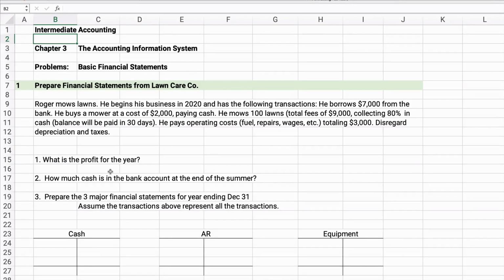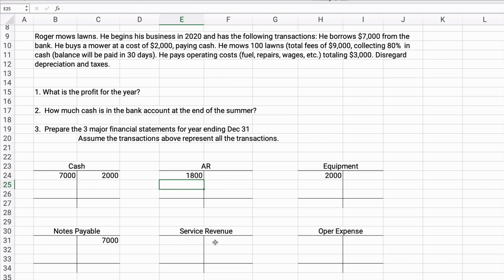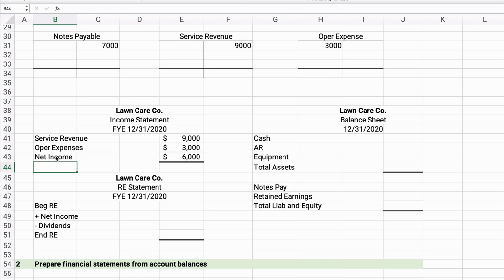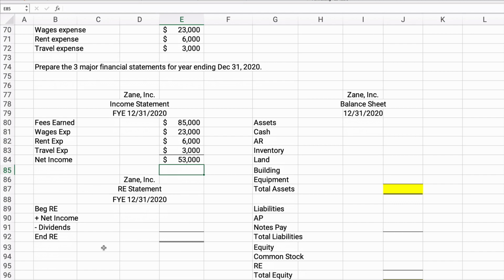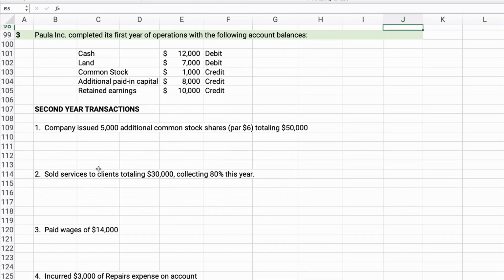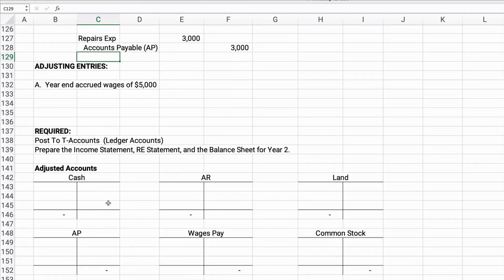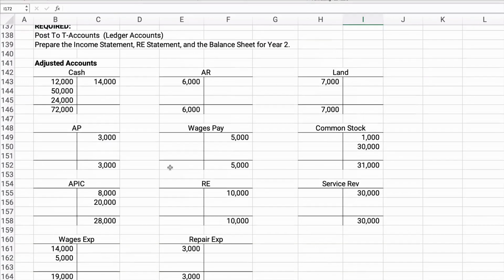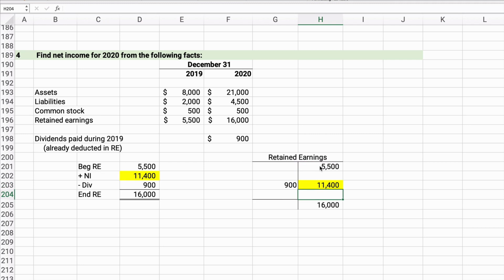How to Prepare Financial Statements - Accounting Basics with Examples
💰 Want to learn how to invest for beginners? How to prepare financial statements with examples for the
- Income Statement
- Retained Earnings Statement
- Balance Sheet

SEE ALSO

ACCOUNTING BASICS

EXCEL BASICS

FINANCE BASICS

INTERMEDIATE ACCOUNTING

MY GEAR

05/28/2020